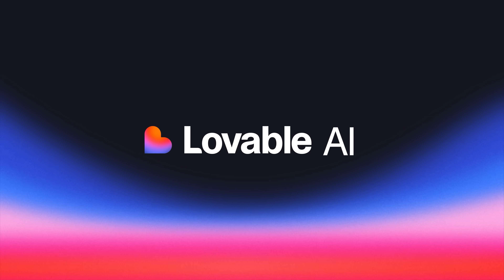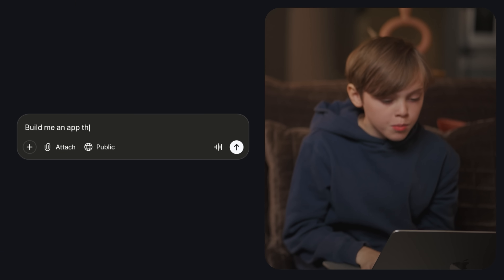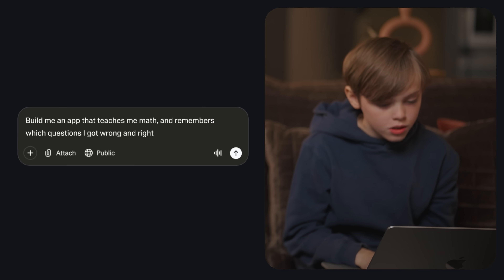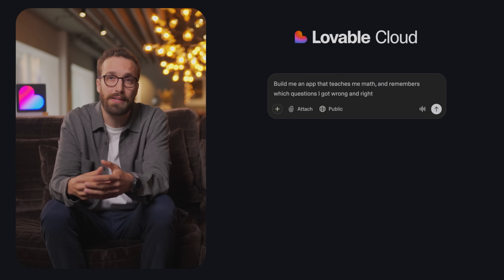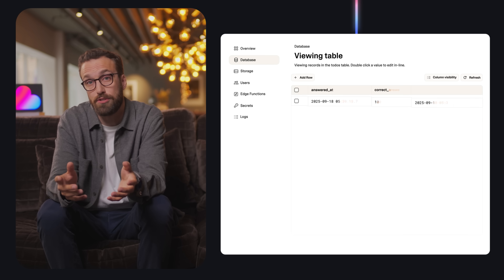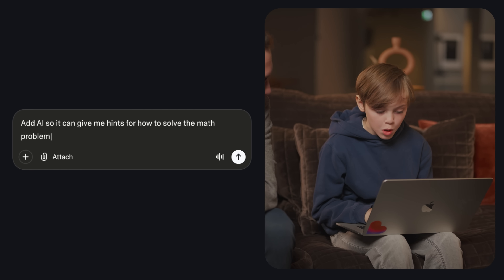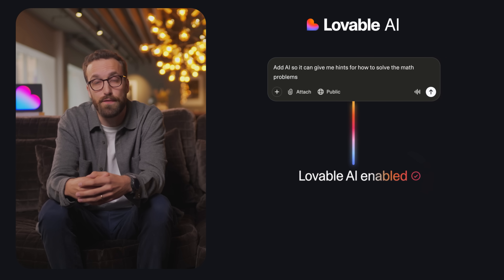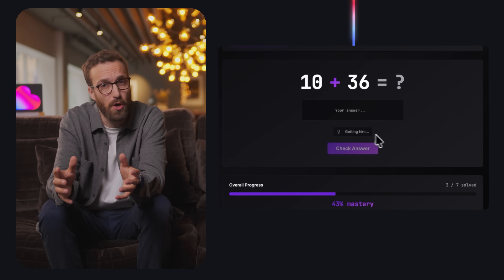Introducing Lovable Cloud & AI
Anyone can now build apps with complex AI and backend functionality, just by prompting.

100k+ new ideas, products, and prototypes get built on Lovable every day.

Today, we're redefining what's possible.

With our new Lovable AI, you can add AI functionality to your apps seamlessly.

No extra setup, API keys, or separate billing.

Just ask Lovable to add an AI capability to your app and it will do it for you.

For this first week, Lovable AI is free! (powered by Google Gemini)

Lovable Cloud is a built-in backend for Lovable apps.

That means login, databases, file uploads, and all the behind-the-scenes work are all taken care of automatically.

Now you can build complex apps more easily than ever before.

People are already building real businesses with Lovable:

• Sabrine → $456k ARR in 3 months with a women’s safety app
• Lumoo → €700k ARR in 7 months with an AI content platform
• Rory → £100k ARR in 6 months with his marketplace

Because now, with Lovable Cloud & AI, the hardest parts of building real apps are handled for you.

The Lovable team have spent months on this update and we're excited to finally share it with you all.

To celebrate, we’re doing a 7-day Build Challenge with you:

Each day this week, we’ll spotlight apps, share a daily theme, and give out gifts.

Today's theme is "AI tools"

To participate:
1. Build any useful AI tool with Lovable Cloud & AI
2. Post it on X or LinkedIn with a video & link and tag us